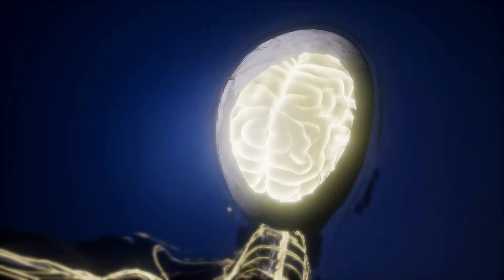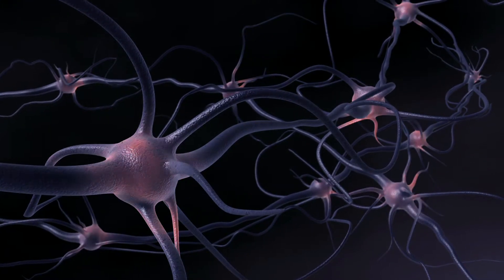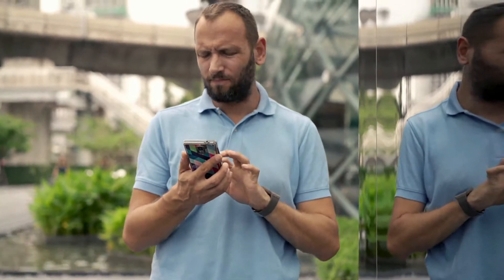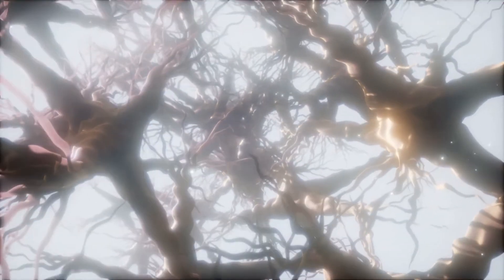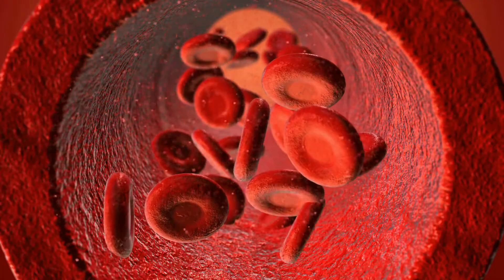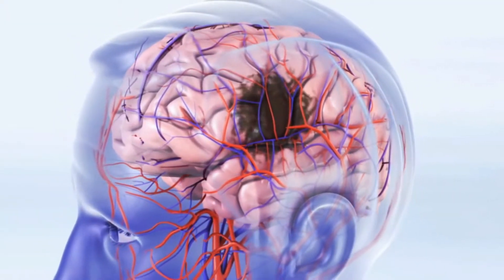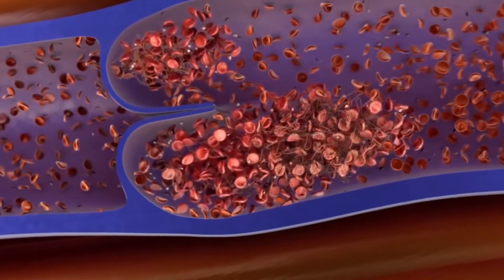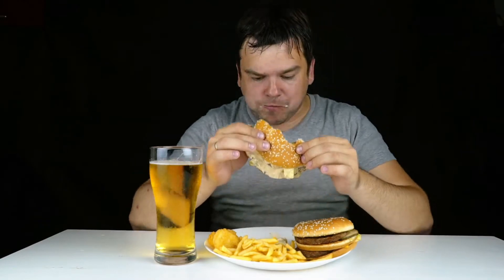What is Dementia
What is Sementia?

Dementia is a common neurocognitive condition defined as a syndrome that occurs due to a progressive disease of the brain.
The impairment of higher functions happens in dementia. Emotional and social changes also occur along with the impairments. Around 50 million people suffer from it around the world. The loss of brain cells or damage to the brain cells causes dementia.

The most common cause of dementia is Alzheimer's disease. Memory loss and difficulty in finding words are the earliest symptoms. With the progression of the disease, memory loss worsens. Problems in understanding the languages also arise.
Stroke can also cause dementia by decreasing the blood supply to the brain, therefore, resulting in the death of the brain cells. The risk factors for stroke include hypertension, diabetes, obesity, and unhealthy eating habits. Dementia due to stroke can slow down the thought process.
Apart from that, Parkinson's disease can also cause dementia. The deposition of a protein called the alpha-synuclein occurs in Parkinson's disease. These are the Lewy bodies. Dementia due to Parkinson's disease causes disorientation, problems in maintaining focus, trembling, hallucinations, disturbance in the sleep cycle, and difficulty in maintaining consciousness.
Brain injuries, brain infection, and vascular diseases can also cause dementia.

There are two types of dementia, i.e., cortical dementia and sub-cortical dementia.
 In cortical dementia, the problem lies in the cerebral cortex. People having this type of dementia undergo severe memory loss and language difficulties.
Whereas in sub-cortical dementia, the problem lies in the areas of the brain that are present beneath the cortex. People having sub-cortical dementia have a slow thought process but don't have language difficulties.

Dementia has seven stages. The first stage does not reveal any symptoms related to dementia. Slight behavioral changes might be present in the second stage. In the third stage, differences in the thinking abilities progress.
The fourth stage includes the difficulty of the patient in remembering new details and events. In the fifth stage, the patient does not recognize the necessary information about himself or his family. The patient also starts staying confused. In the sixth stage, changes in the patient's personality and emotions occur. Whereas in the final and the seventh stage, the patient becomes bedridden. He becomes unable to walk and can not speak his thoughts. Late-Stage Dementia also causes coma and death resulting mostly due to an infection.